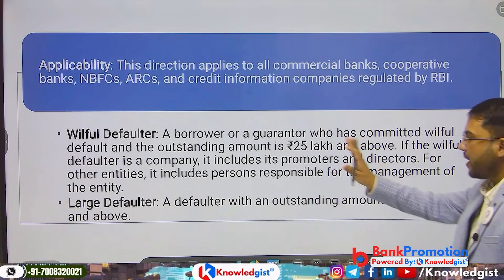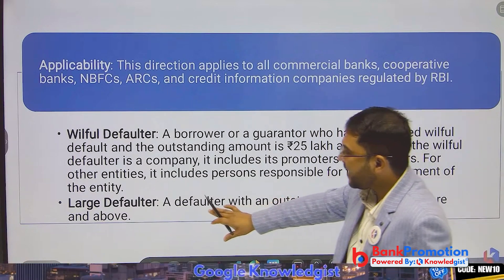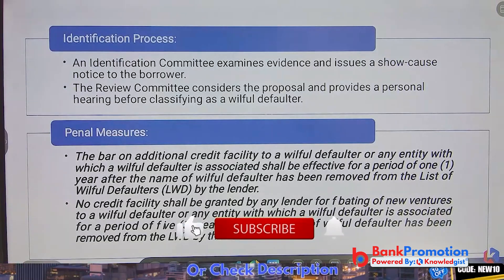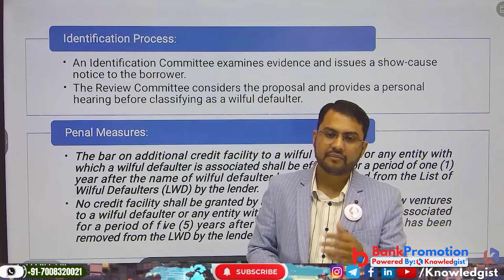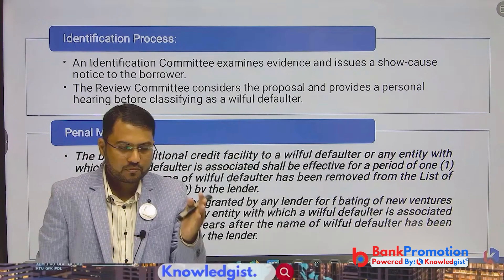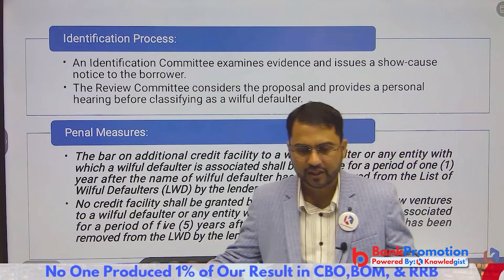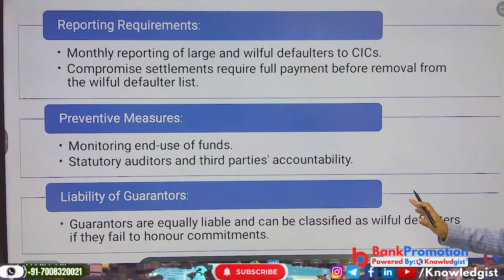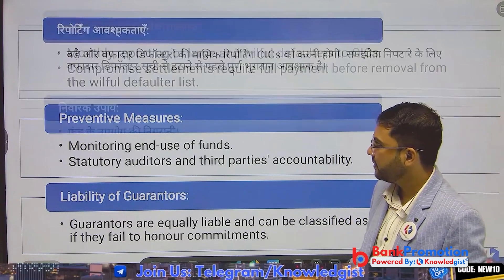RBI Circular Gist | Class - 6